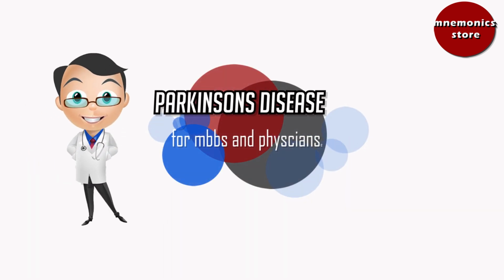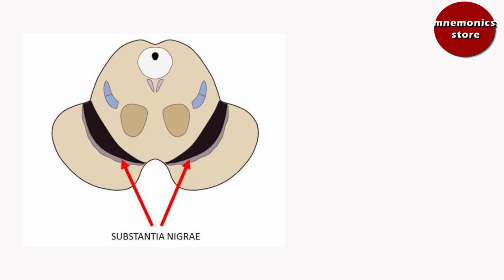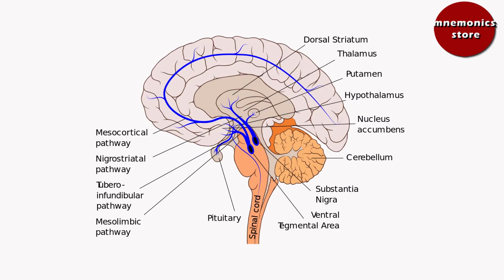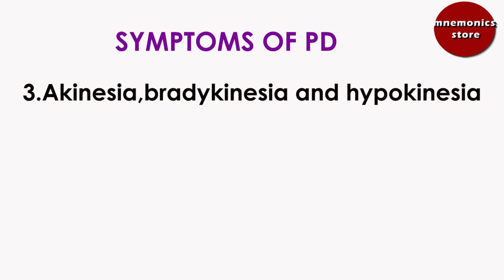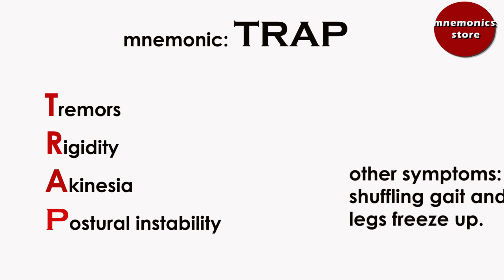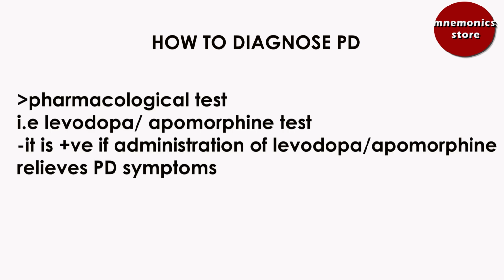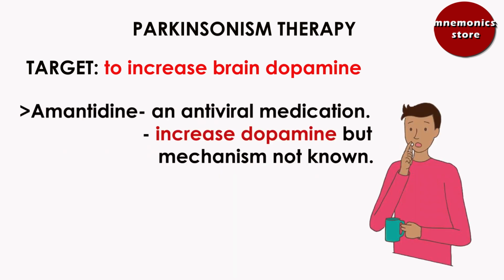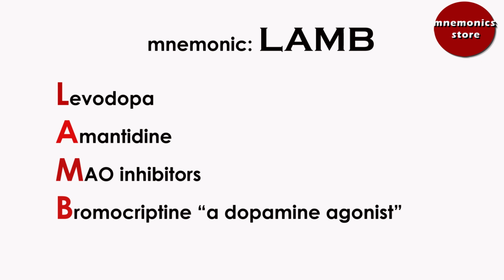PARKINSON'S DISEASE-Causes, symptoms, diagnosis, treatment and pathology.| with mnemonics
CHECK OUT NEWEST VIDEO ON

parkinson's disease is a neurological disorder which involves malfunction and death of vital nerves in the brain called dopaminergic neurons.parkinsons disease primarily affects dopaminergic neurons in an area of the brain called the substantia nigra ( to be more specific in pars compacta of substantia nigra).

this video covers all  you need to know about parkinsons disease- causes,symptoms,diagnosis,treatment & its pathology. trust me after this lecture you must proudly say you know PARKINSON'S DISEASE.